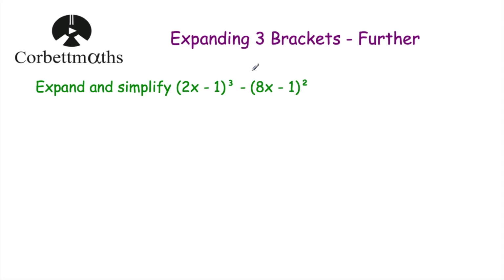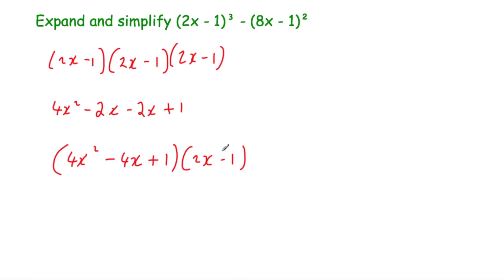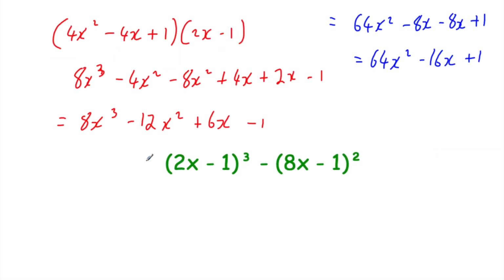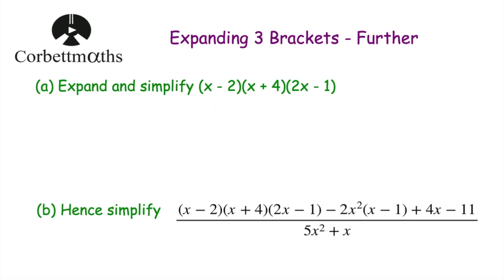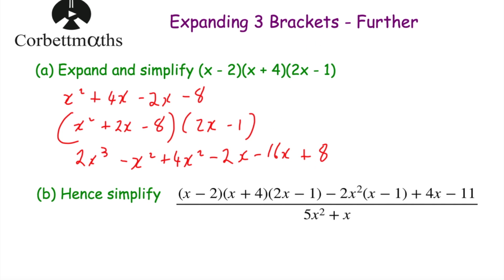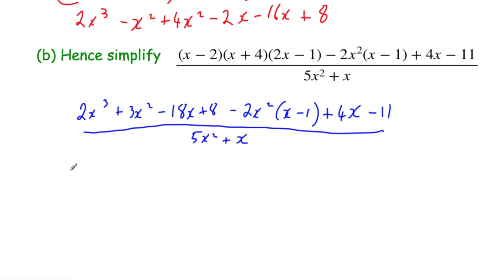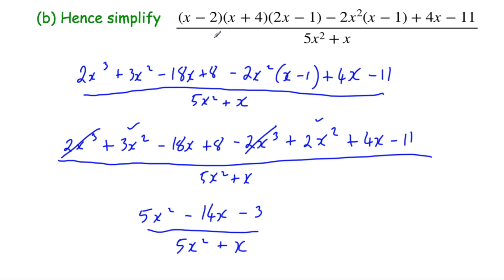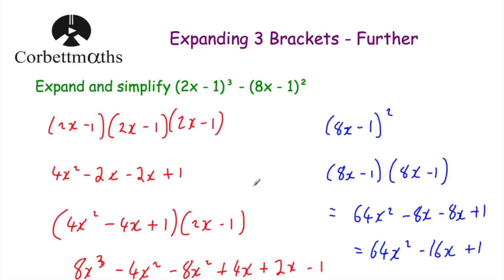More Advanced Expansion of Three Brackets - Corbettmaths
This video goes through examples of expanding three brackets that involve more steps - ideal for students preparing for GCSE Further Maths or other qualifications.